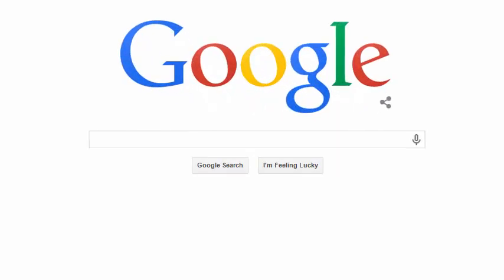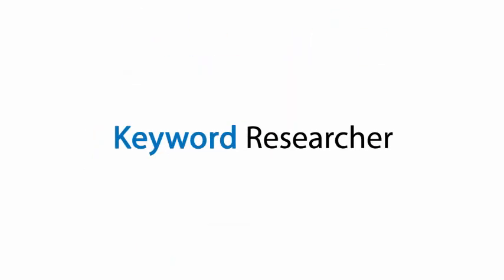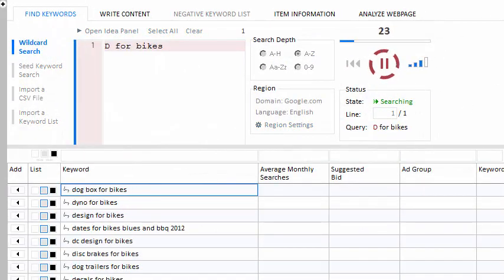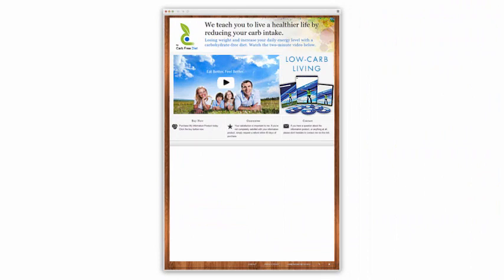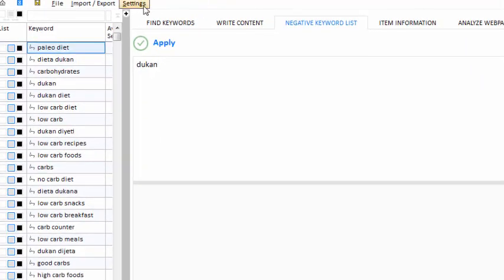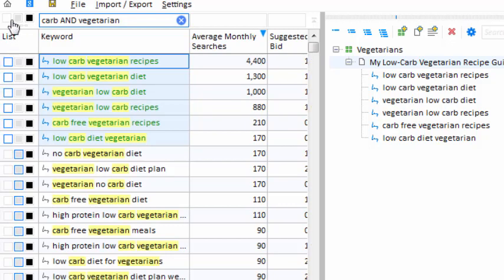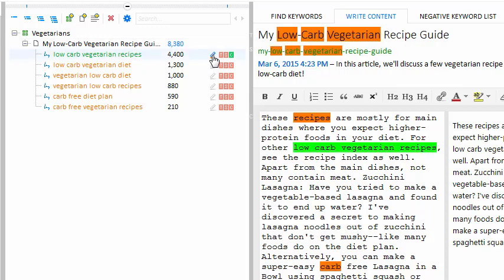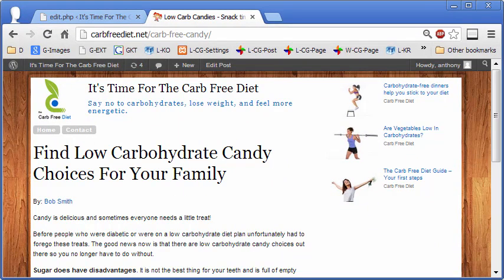Keyword Research For SEO Is Crucial For Your Business I High-value Long-Tail Keywords from Google...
This is "Keyword Researcher ♻️

It's the only SEO software that helps you find Long-Tail Keywords and create SEO-Optimized Content for your website.

Have you ever wondered how to find Long Tail Keywords for your website? When you use Google, you may notice a little drop-down box that represents their attempt to predict what you're about to type next.

For example, when I type the phrase "How does a website..." then Google assumes I might be looking for:

How does a website make money
How does a website work
How does a website find my location
How does a website server work
how does a website help a business
These are some interesting keywords...

Wouldn't it be great if there was a way to save all these keywords--so we could add them to our website content?

Well, that is where Keyword Researcher comes in!

Keyword Researcher is an easy-to-use Keyword Discover Tool. Once activated, it emulates a human using Google Autocomplete and repeatedly types thousands of queries into Google.

Each time a partial phrase is entered, Google tries to predict what it thinks the whole phrase might be. We simply save this prediction.

And, as it turns out when you do this for every letter of the alphabet (A-Z), then you're left with hundreds of great Long Tail keyword phrases.

Do you need to Organize Keywords and Import CSV Files from the Google Keyword Planner?

Would you like to manage keywords and article content? Planning a Web Content Strategy?

If you have ever used the infamous Google Keyword Planner, then you need to check out Keyword Researcher!

And, get ready to say goodbye to the tedium of manually manipulating CSV files--in complicated Microsoft Excel spreadsheets.

Our app was built by Internet Marketers, for Internet Marketers.

It was designed (from the ground up) to be an all-in-one SEO solution--that allows you to manage both your keywords and website articles.

Need to manage thousands of keywords?
Need help writing SEO-Optimized website articles?
Want to organize an entire SEO website?

Then read on, and get ready to turn confusing keyword data into valuable information.

As Internet Marketers, we all understand the value of working with clear and concise keyword data.

If you've ever done any SEO at all, then you're already familiar with the Google Keyword Planner--Google's amazing keyword tool that spits out heaps of great keyword data.

It's the "first-stop" for ANY online SEO marketing campaign.

You've probably downloaded CSV files from the Keyword Planner and perhaps worked with them in a spreadsheet program like Microsoft Excel.

Perhaps you've tried to separate the good keywords from the bad keywords.

Perhaps you've tried to organize your keywords into logical groups.

Perhaps you've tried to create SEO-optimized documents for your website and found that squeezing all these keywords into your articles can be a bit tricky.

And that's where the problem starts!

For years, I spent hours doing manual Keyword Research with various keyword tools. This was eating up a lot of valuable time!

Trying to sort, segment, and make sense of a list of a thousand keywords takes forever.

Not to mention, trying to organize this data into a concise keyword research report that would make sense to a client.

If you've ever spent five minutes trying to sort keyword data in Microsoft Excel, then you know how difficult working with large keyword lists can be!

Keyword Researcher can turn a list of thousands of keywords, into an actionable SEO Strategy.

We designed it to make the entire SEO process flow smoothly--from keyword generation to content publishing, and all the steps in between. We've tried to think of everything!

Keyword Researcher is free to try out!

Here on our channel and website, we talk about how YOU can step up and become a better version of yourself.